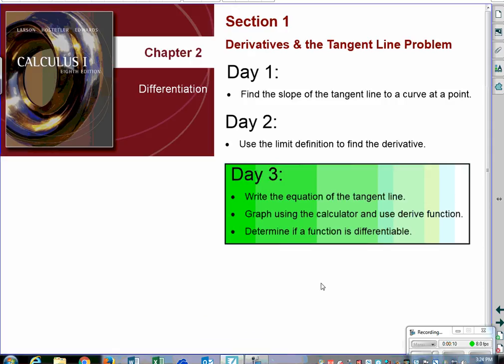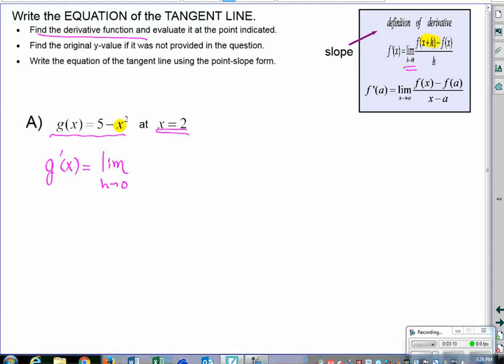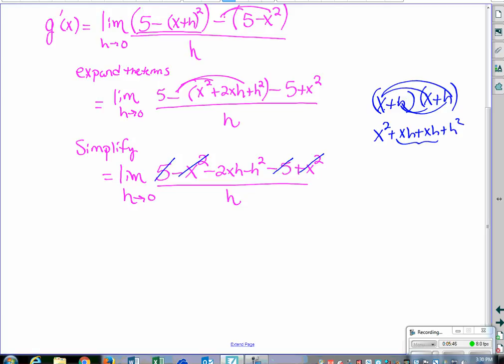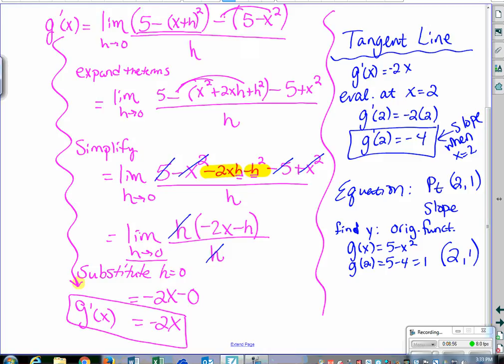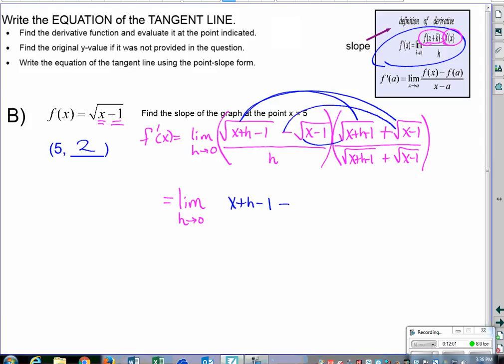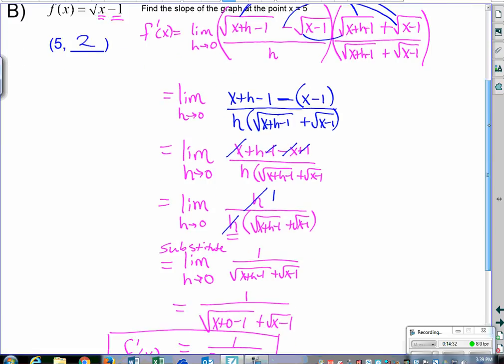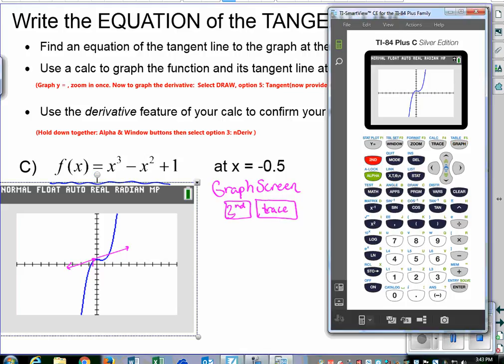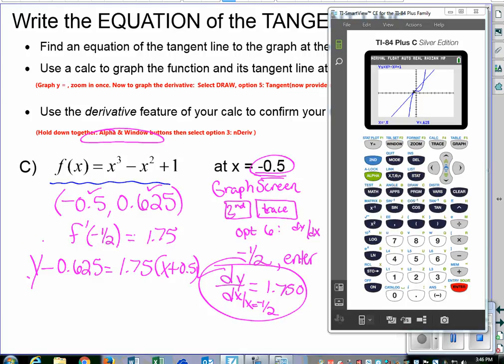2 1 Day 3 Lecture Tangent Lines